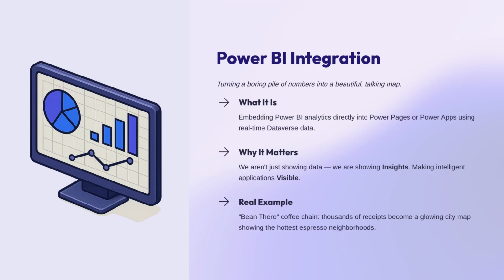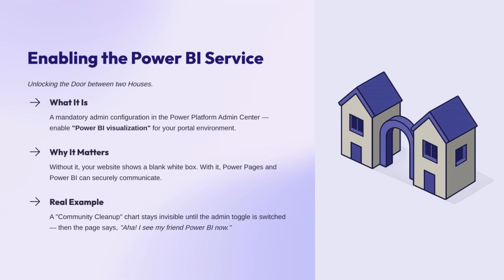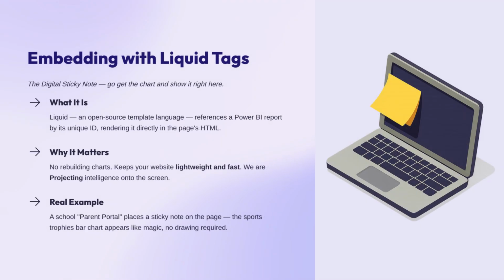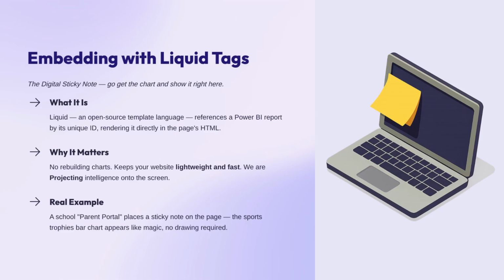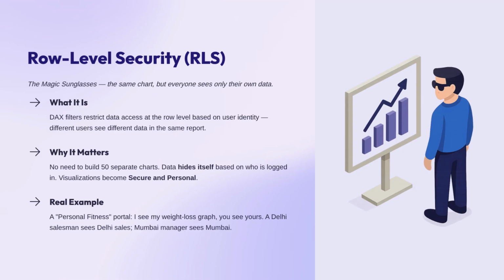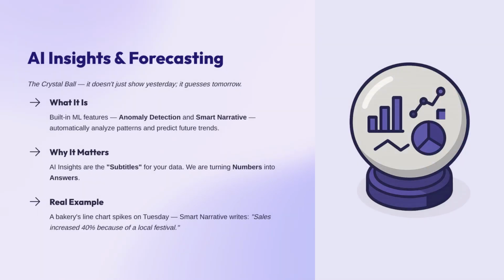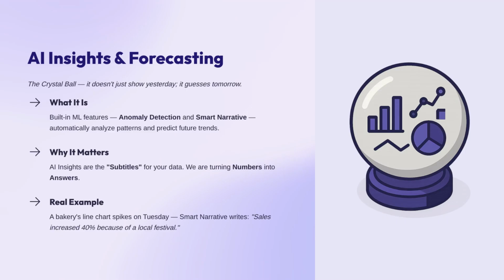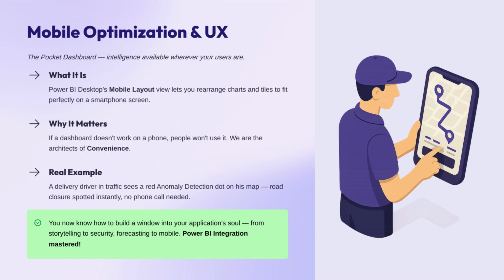Power BI Tutorial: Visualizing Data from AI-Driven Workflows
we bridge the gap between your automated AI workflows and the boardroom. Once your AI-driven processes (like those built in AI Builder) generate data, the next logical step is to analyze that information. We’ll show you how to connect Power BI to your data sources—specifically focusing on how to visualize insights derived from your AI-driven workflows.

Whether you're tracking sentiment trends, monitoring document processing accuracy, or visualizing object detection results, this guide will help you build dashboards that tell the story behind your data.